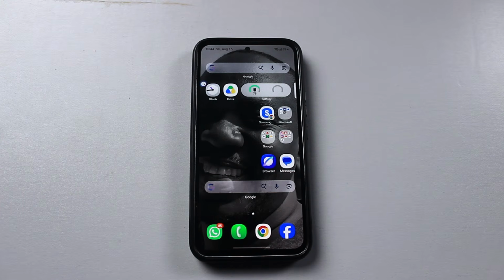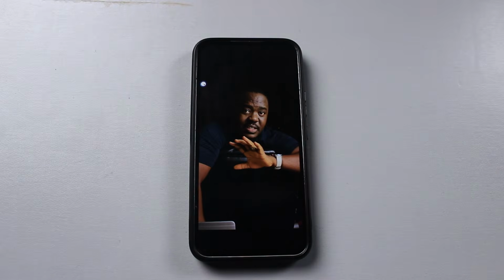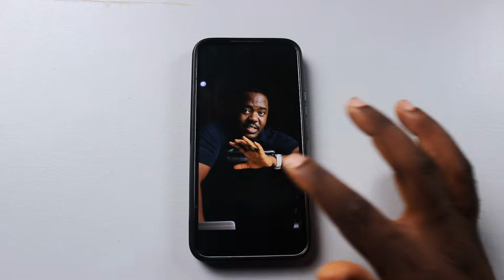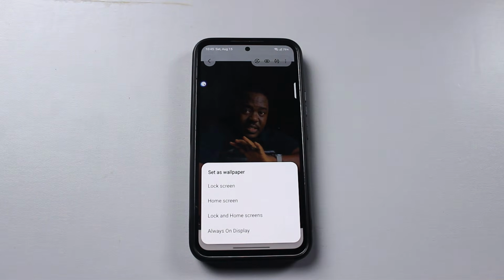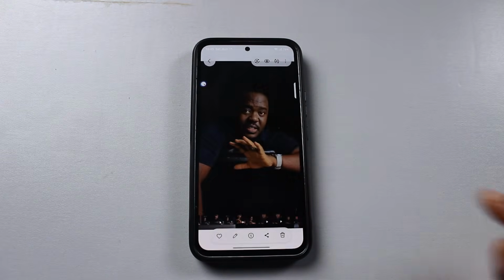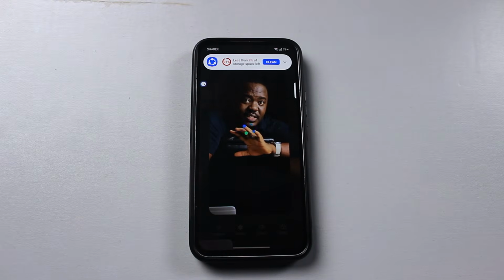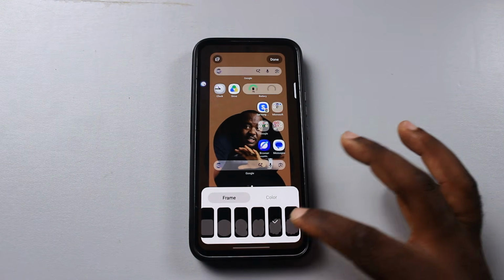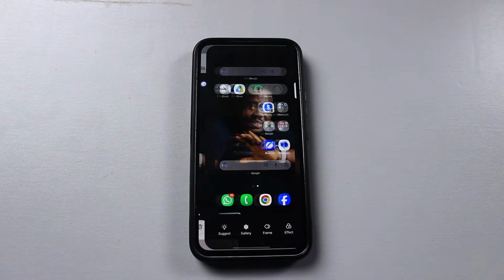How to Set Photo As Wallpaper on Samsung Galaxy Phone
In this Samsung tutorial, you will learn how to set photo as wallpaper on your Samsung Galaxy phone.